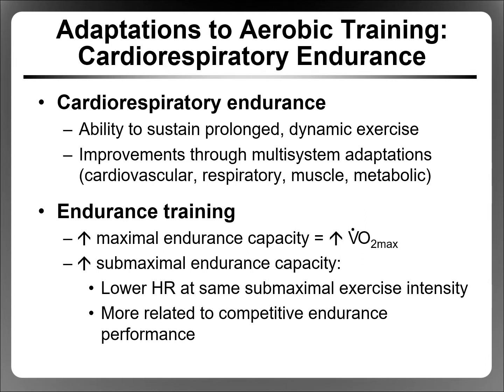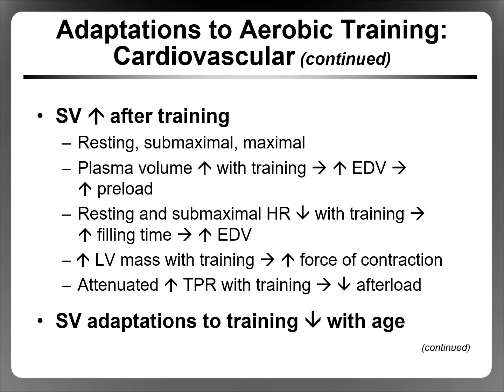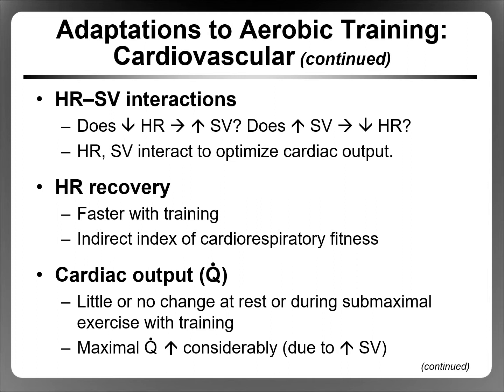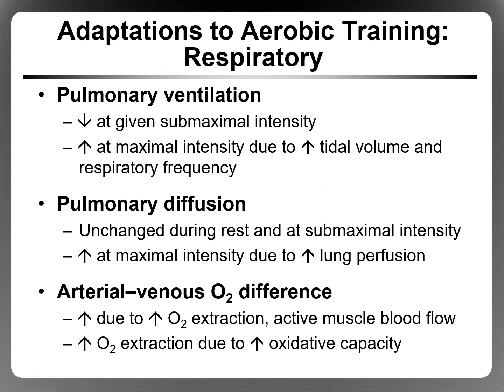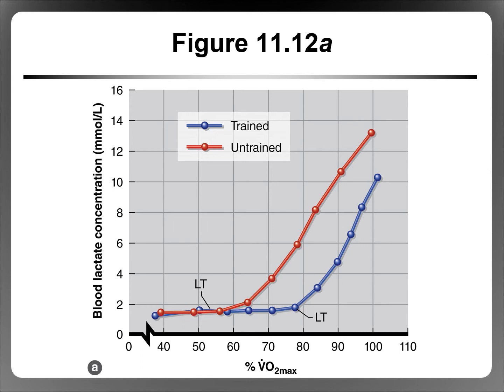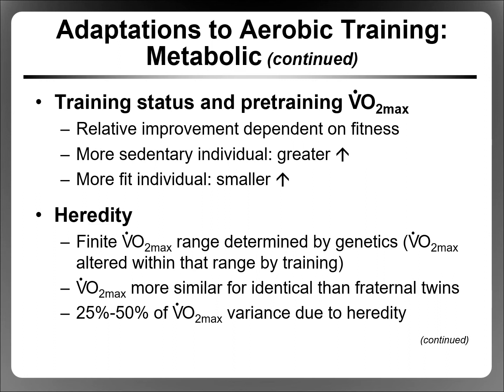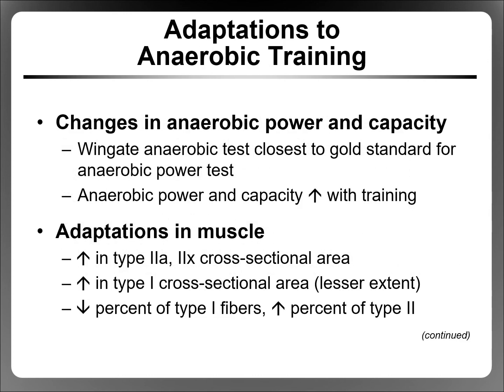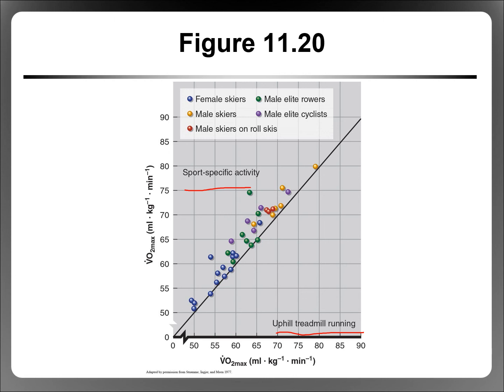PHE 430 Chapter 11